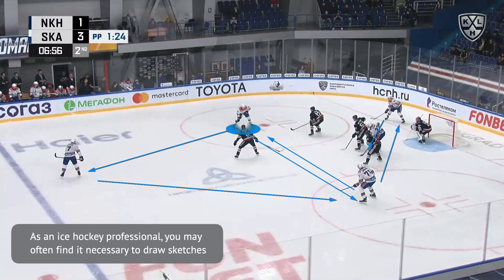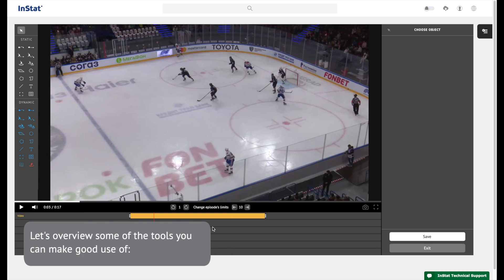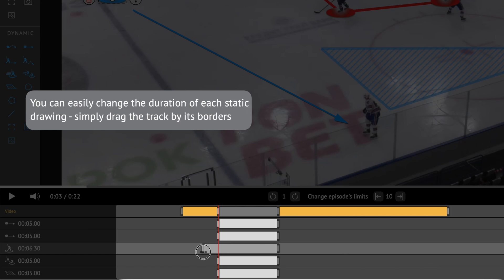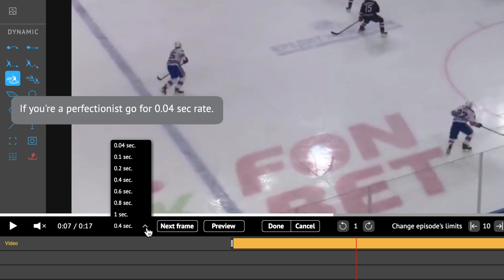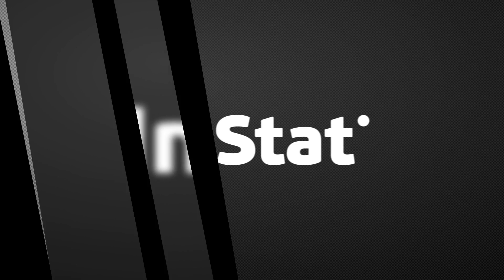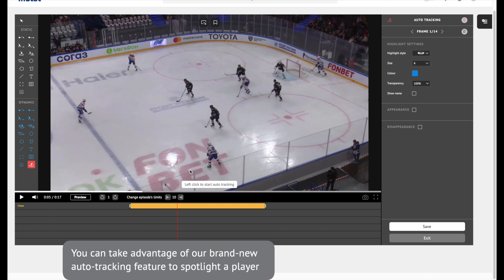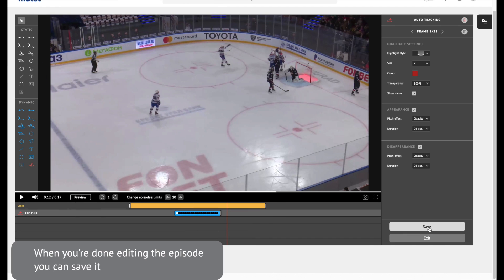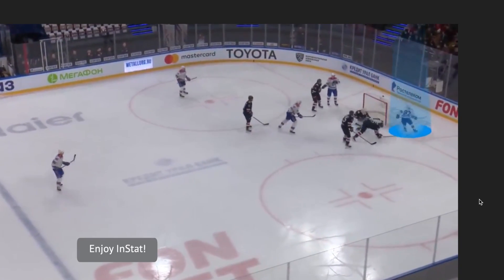Updated Dynamic Drawing | New Auto-tracking tool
There is a good chance you are already drawing objects over moving video images to “dynamically” explain concepts. Say you would like to break down your upcoming opponent’s powerplay -- highlight the shooter and dissect the passing sequence that more often than not, leads to scoring chances.

But how can you match TV broadcasting in quality without splashing the cash? Probably you have been resorting to third-party software. As good as it may be, it still requires you to download videos from InStat, then upload them into a separate software to edit. With our new built-in Dynamic Drawing tool, you are spared the hassle of constantly downloading and uploading videos, or paying extra for another service.

Moreover, this tool is perfect for entry-level analysts. You do not have to have proficient drawing skills to get immediate results. The intuitive and user-friendly interface allows you to plainly illustrate ideas. With a variety of dynamic and static graphic items, we have got you all covered.